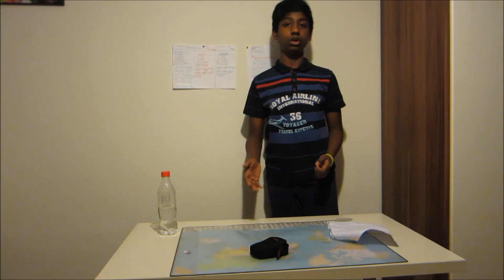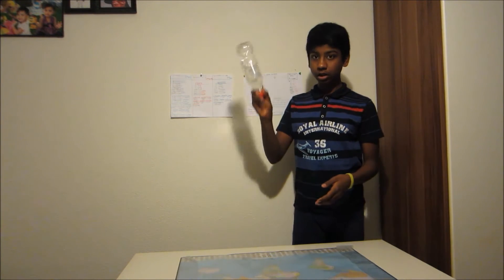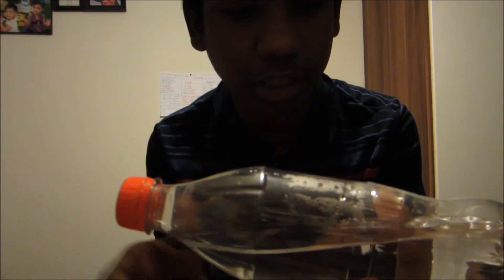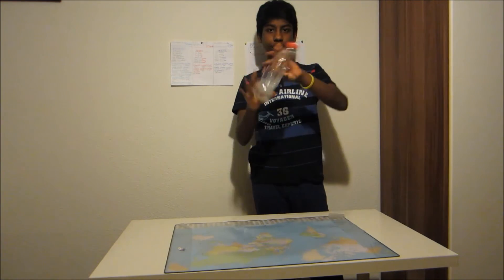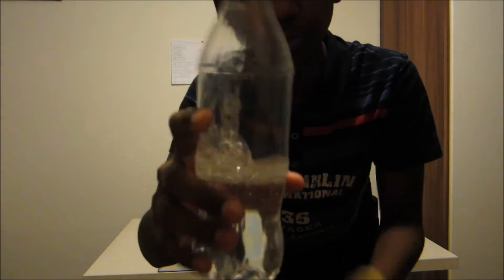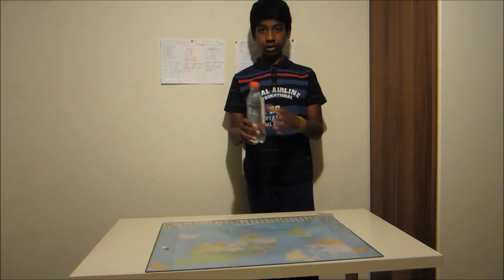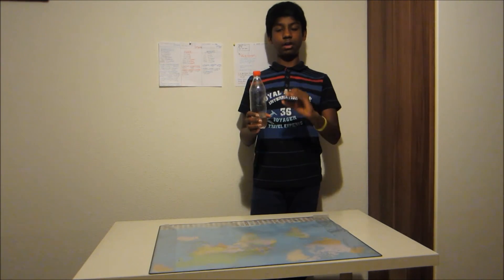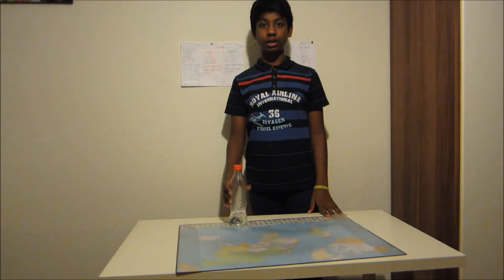The Science Behind Bottle Flips-Explained in 3 Minutes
In this video, I will explain to you why the bottle flip is possible and will also give you some tips on how to successfully land a bottle flip.